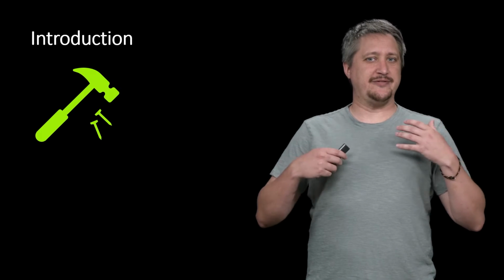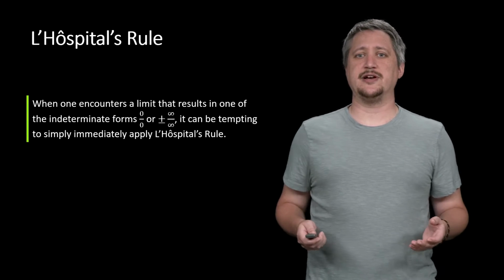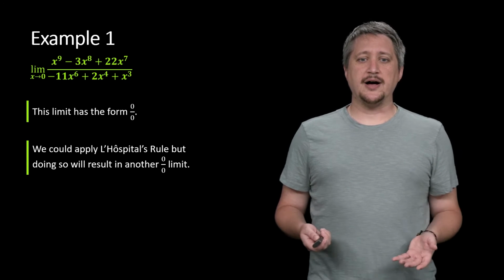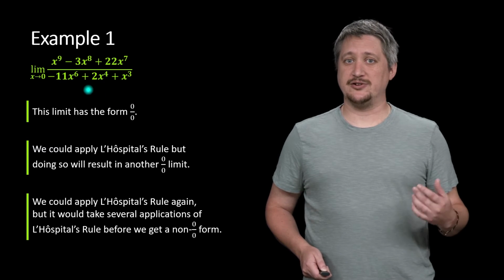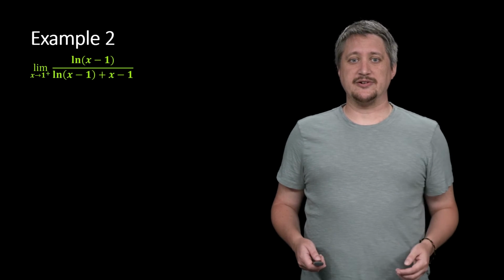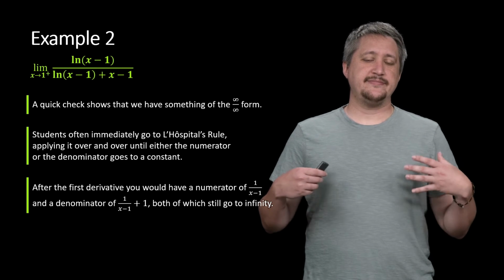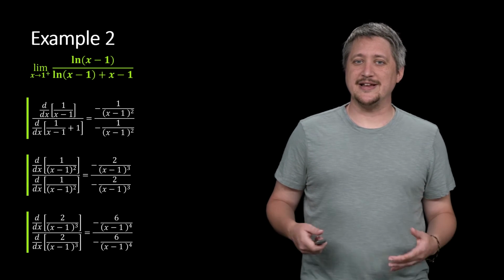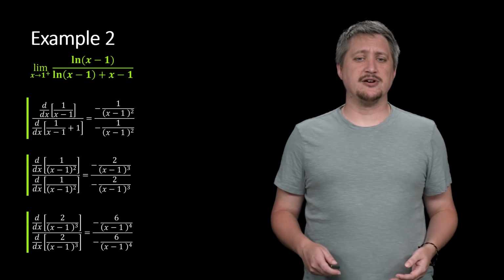Applications of Derivatives: Concept - When you shouldn't use L'Hospital's Rule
In this video we discuss situations where using L'Hospital's rule, although technically acceptable, would result in potentially far more work than other approaches. We discuss how to recognize some of these situations, and other options than applying L'Hospital's rule.